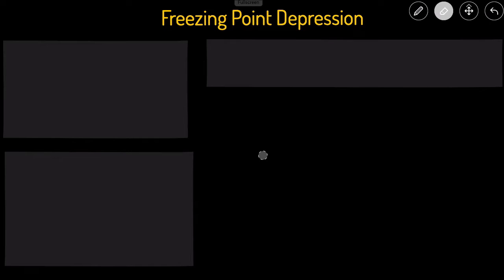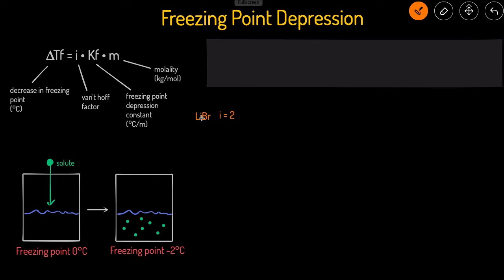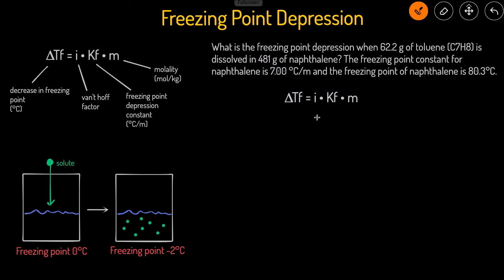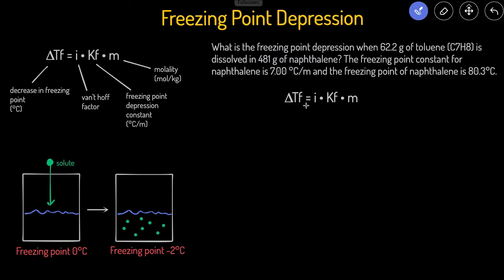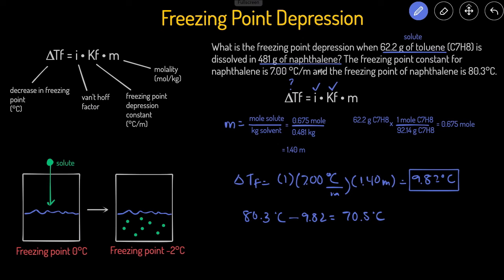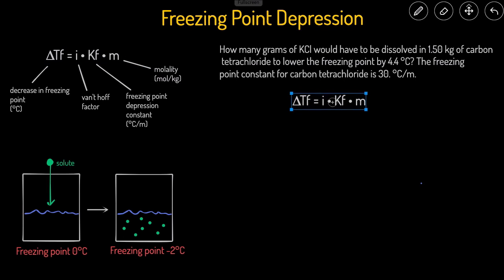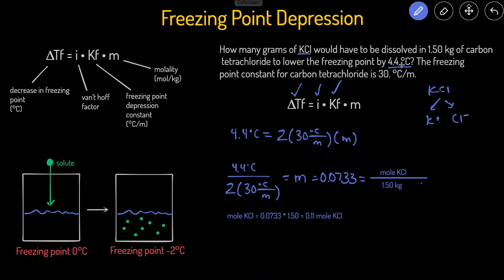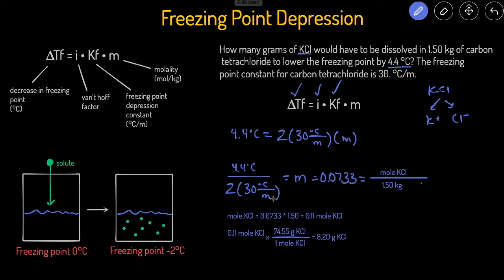Freezing Point Depression Problems & Example (Colligative Property & Solving for New Freezing Point)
In this video,  we'll go over the equation for freezing point depression, what Van't hoff factor is, and several freezing point depression problem that involves calculating freezing point, solute, solvent, molar mass, grams, etc.